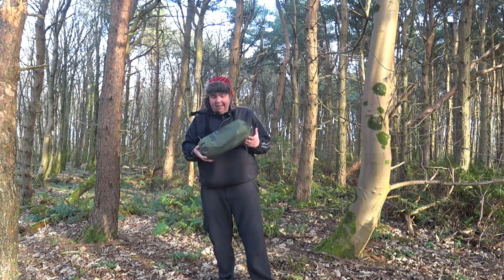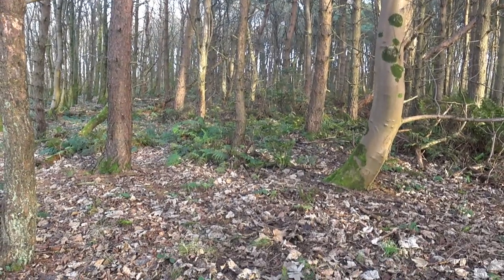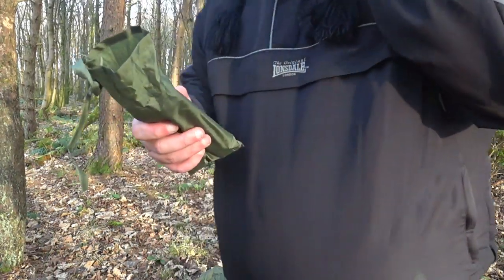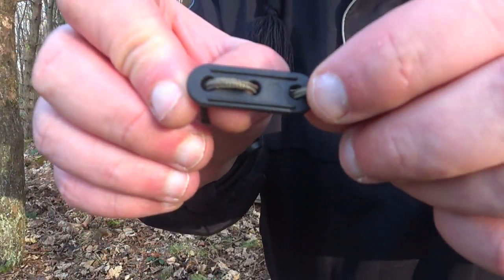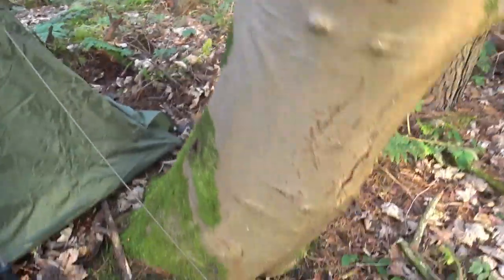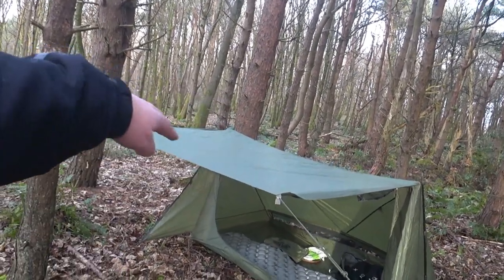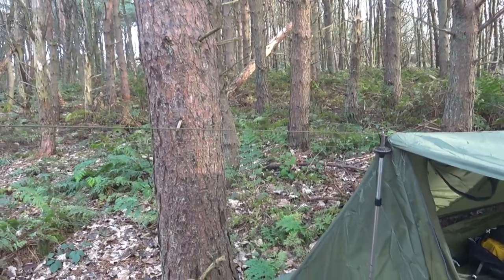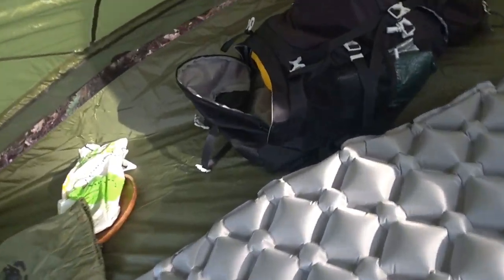Onetigris Backwoods Bungalow 2.0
Onetigris Backwoods Bungalow 2.0 Super Shelter Lightweight Baker Tent